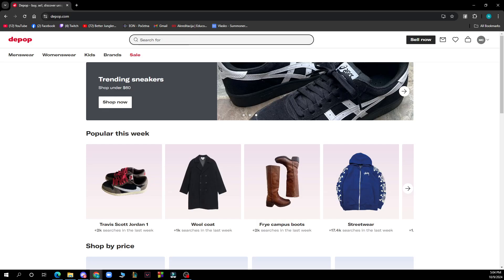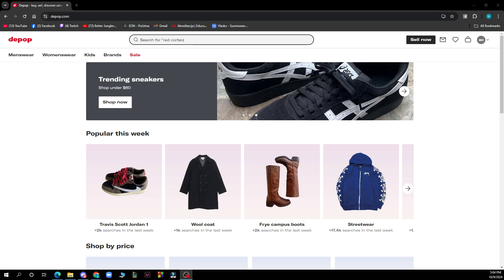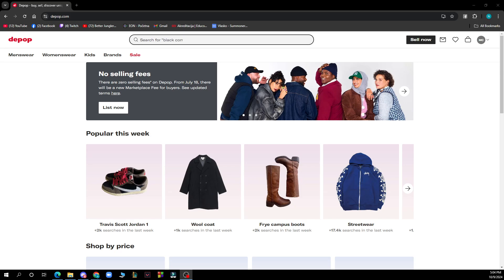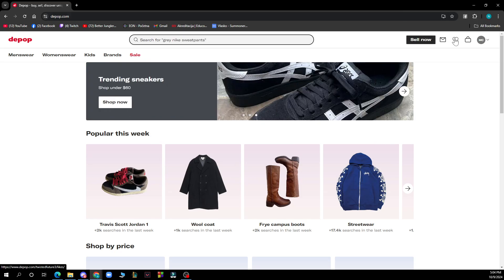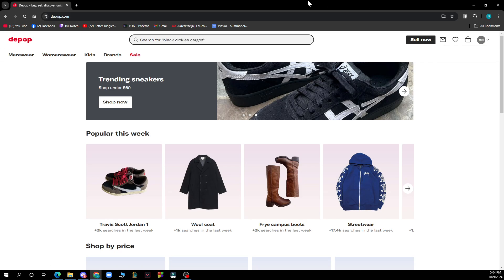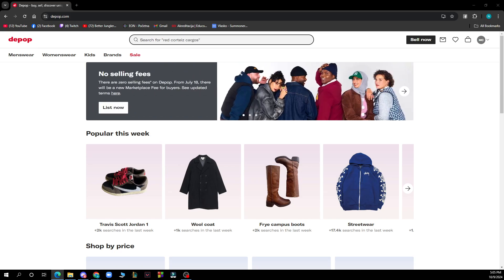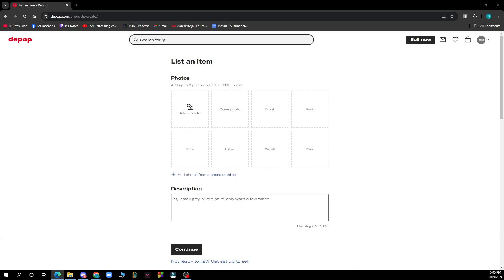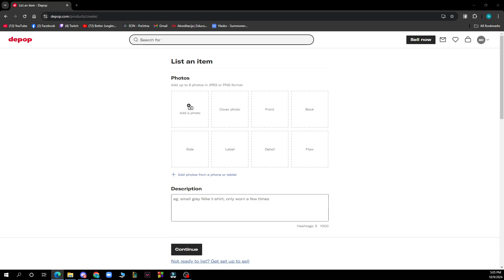How to Accept Offers and Negotiate Prices on Depop (Quick Tutorial)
In this video I will show you How to Accept Offers and Negotiate Prices on Depop. It would be good if you watch the video until the end so that you don't miss important steps.